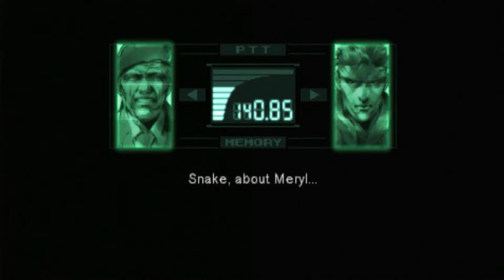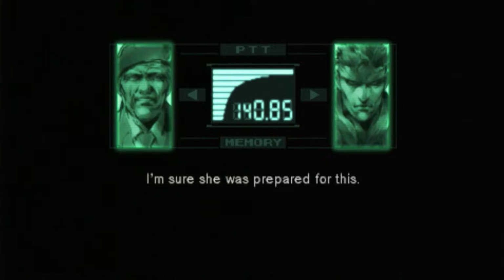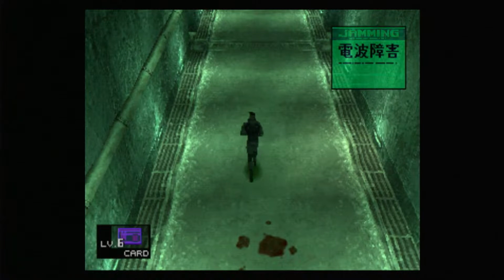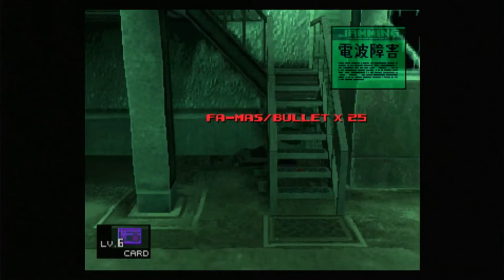Metal Gear Solid - Part 12 | PAComms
Can It Run on the Switch?

Recorded: 8/13/22
Game: Metal Gear Solid
Gameplay with:
ButtonMasterGaming (Ethan)
DarkDevilGamer (Carlos)
ThePixelAdventurer (Josh)
Cameron the Demonetizer (Cameron)
Bryan